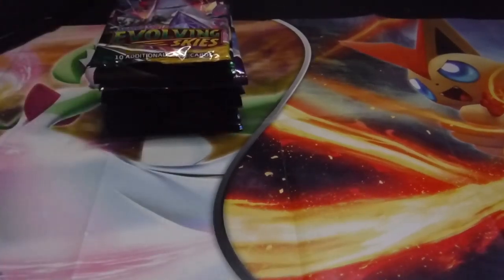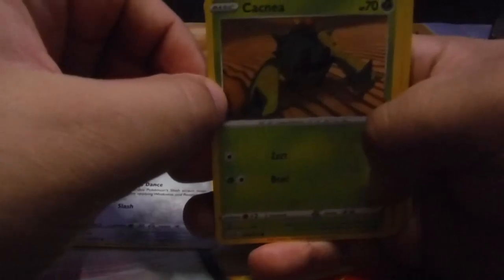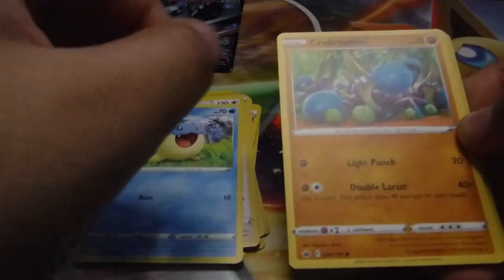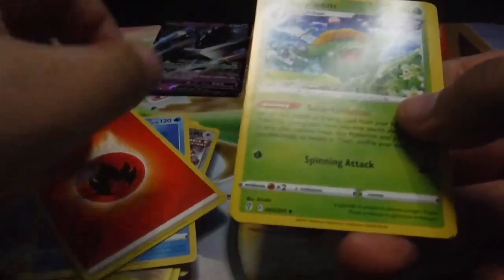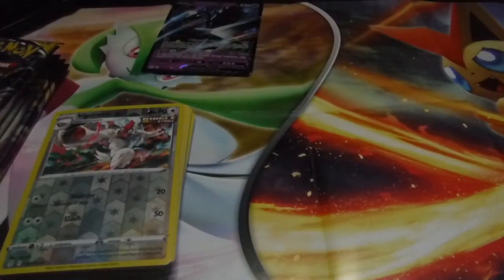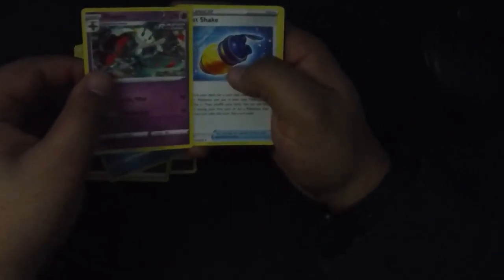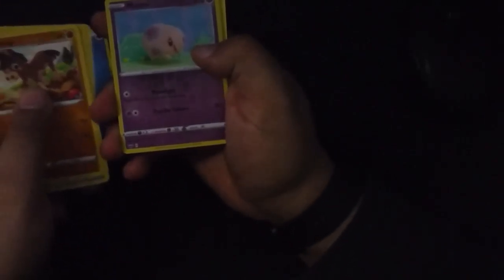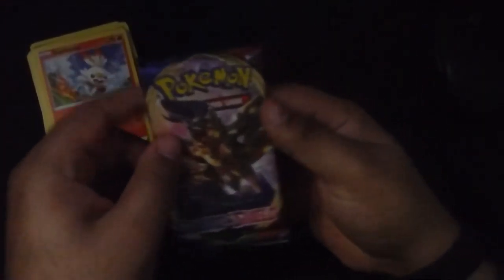More Pokémon Card Opening , Need To Restock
Finally another card opening video, but sadly the video quality is a bit terrible from trying a new set up. So sorry about that.